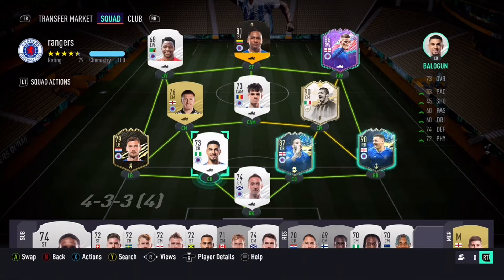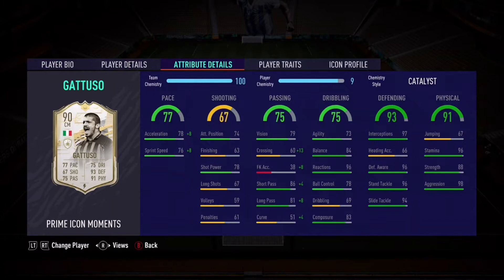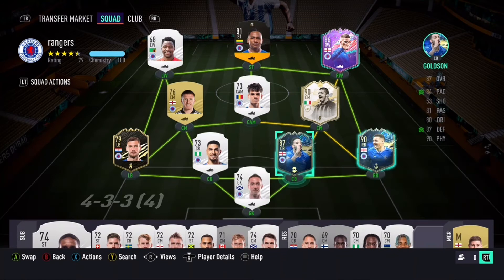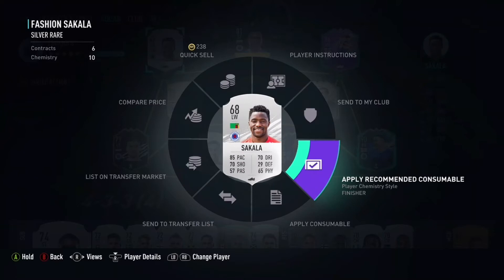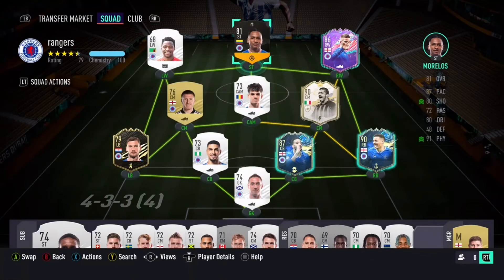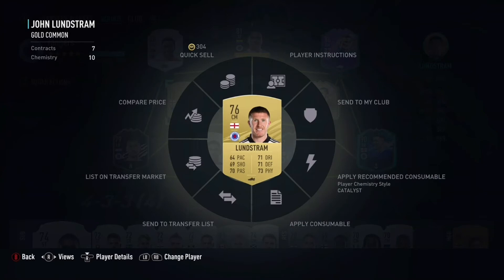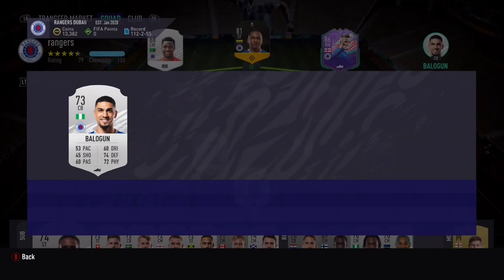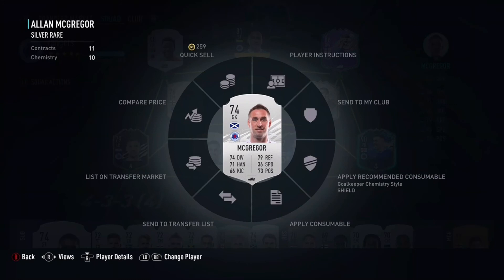Best Rangers team in Fifa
Rangers, Rangers fc, Glasgow Rangers, rangers fifa, rangers fifa 21